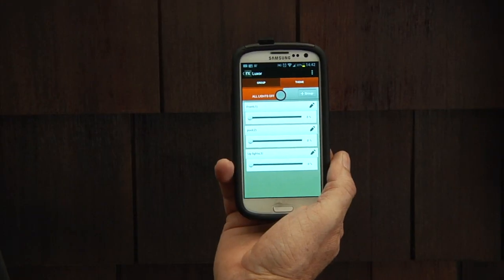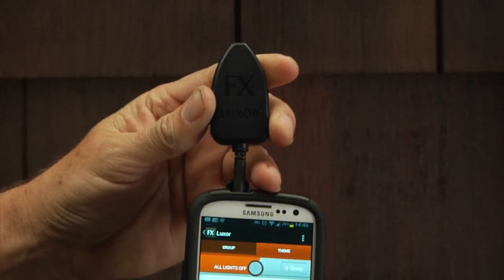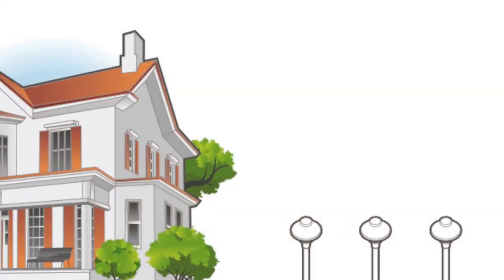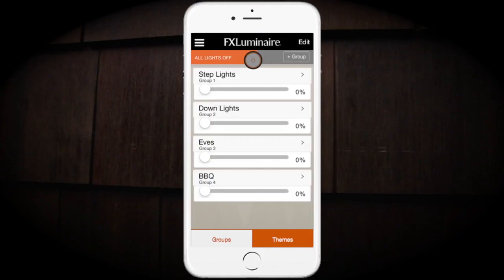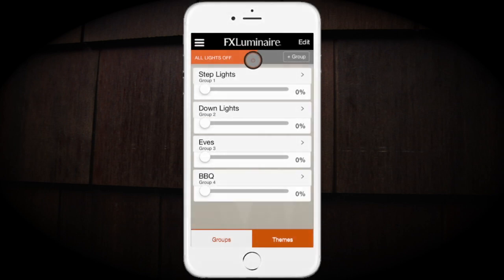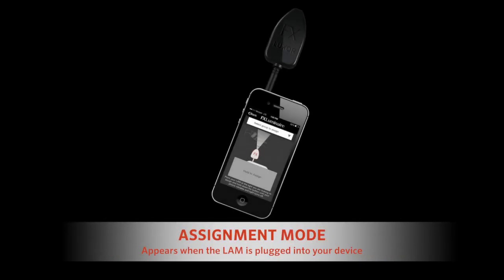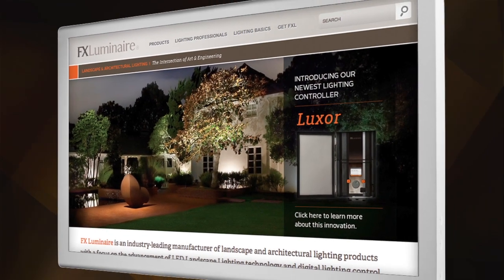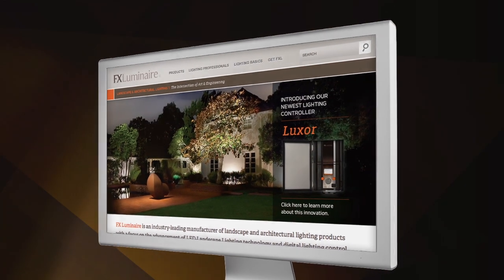FX LAM Programming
Learn how to use the FX Luminaire Light Assignment Module (LAM) to wirelessly assign your LED fixtures to groups when controlled by a Luxor® ZD or ZDC system. Easily assign fixtures to groups in the field after they have been installed using a smartphone or tablet and the Luxor Wi-Fi App. Learn how to create group names or numbers and get step-by-step light assignment instructions.